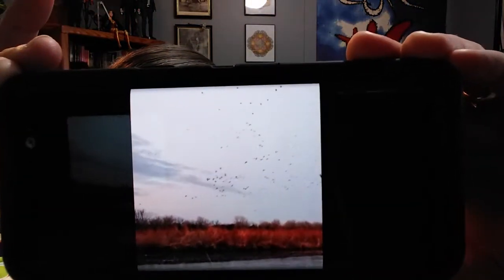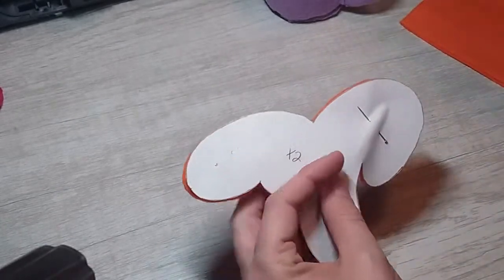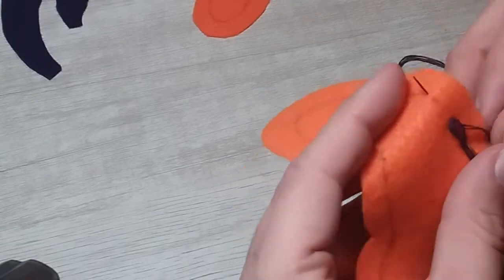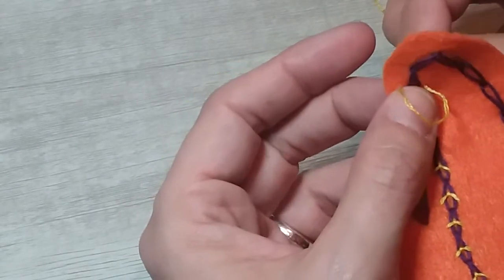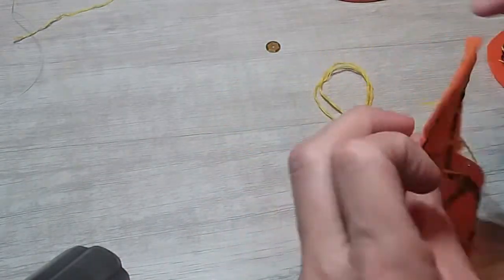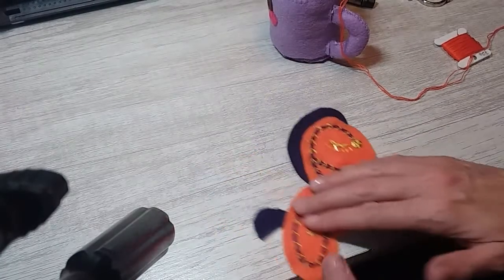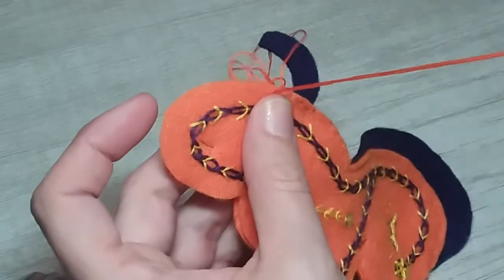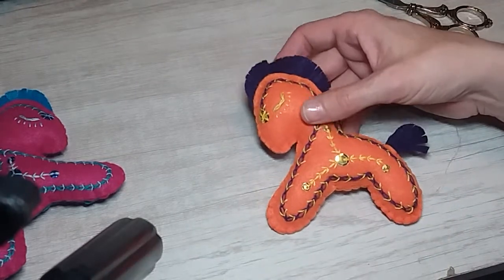How to Make a Felt Carousel Horse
In this video I show you how to make a decorative felt horse for a carousel or mobile. This is part one of the Felt Carousel.
Supplies Needed:
-soft felt (various colors)
-embroidery floss (various colors)
-small and larger sequins
-scissors
-needle and straight pins
-fine point marker
-polyfil or stuffing
-nylon thread for hanging